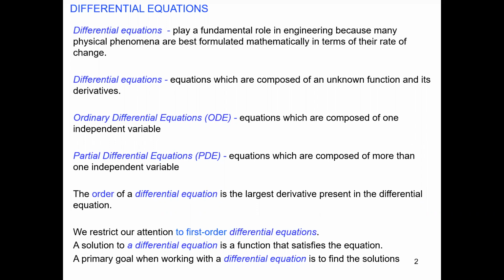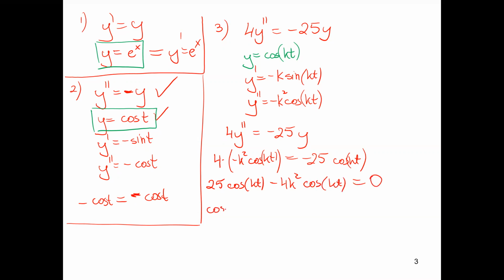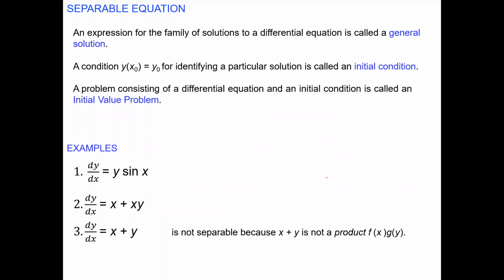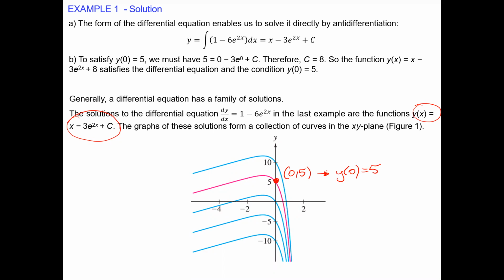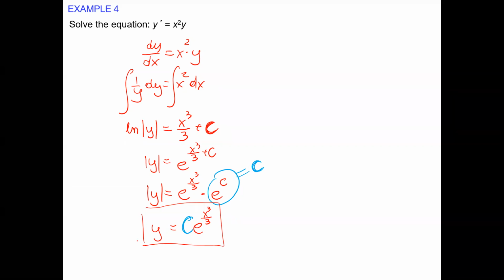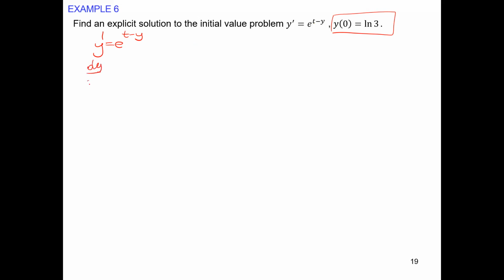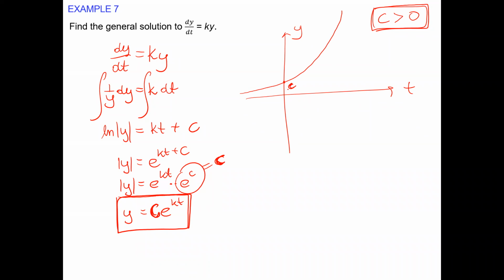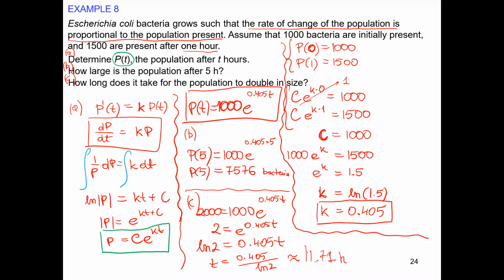9 1 Separable Differential Equations